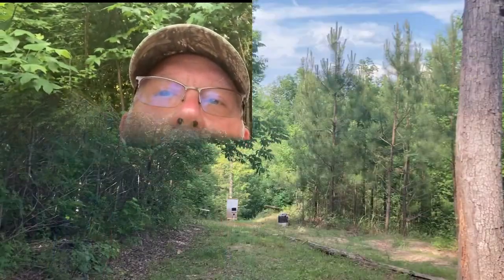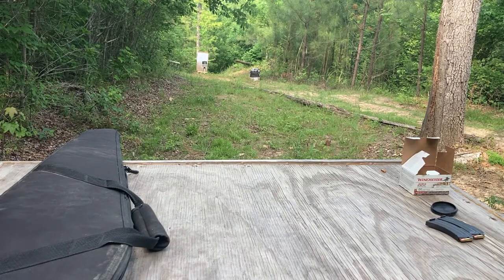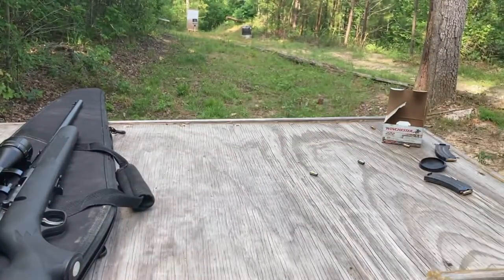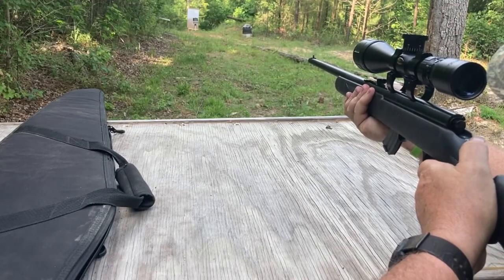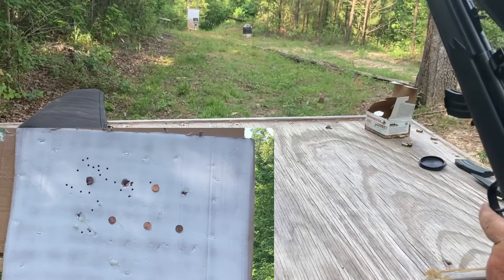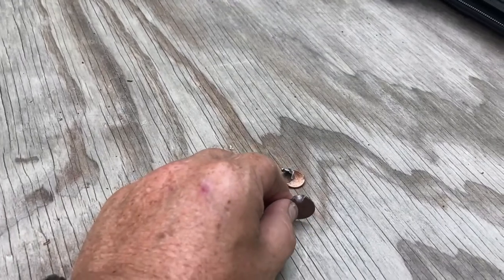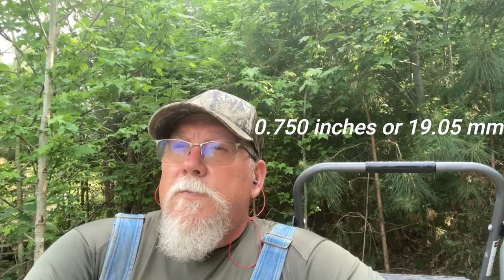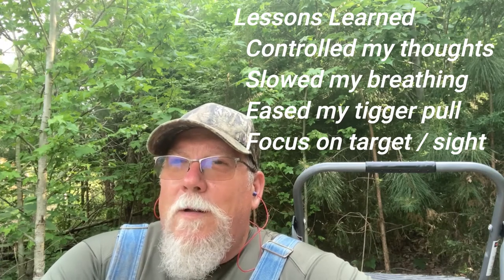Penny Challenge Savage Mark II at Penny at 30 yards PLUS wrap up with lessons learned - Vlog #101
Round 3 (also the final round) of the Penny Challenge.  Up now is the Savage Mark II with a BSA Sweet Scope.  This around was a bit more inline with expectations.  As a reminder, the goal is to hit a Penny that is attached to a piece of white cardboard that is 30 yards away.  I am sitting at a shooting bench but do not use any sort of support such as a lead sled or shooting bag.  It is just my arms resting on the bench and the rifle resting in my arms.  The results this round were surprising to me.  Enjoy!

Fire Arm and Ammo Detail
  Savage Mark II with BSA Sweet Scope for 22lr
  Winchester 222 ammo  22lr 36 grain copper coated hollow point